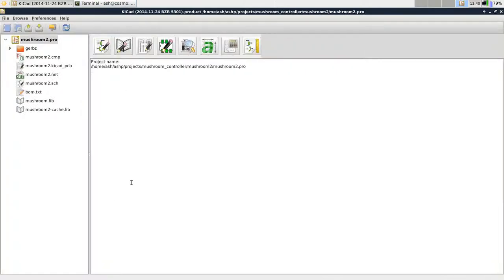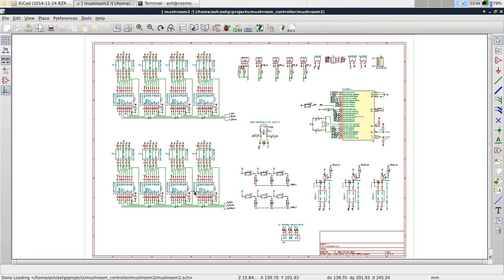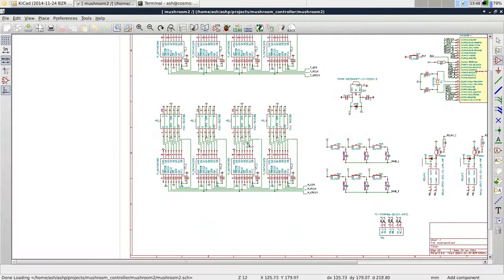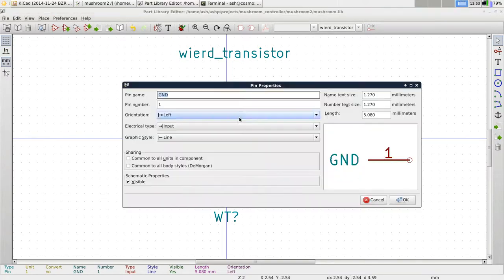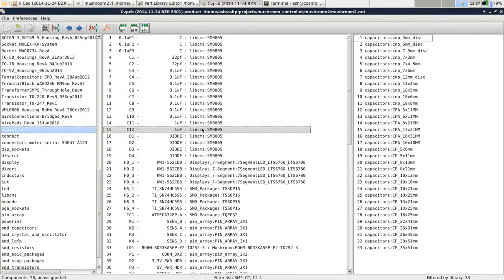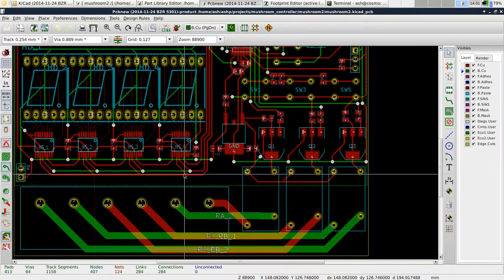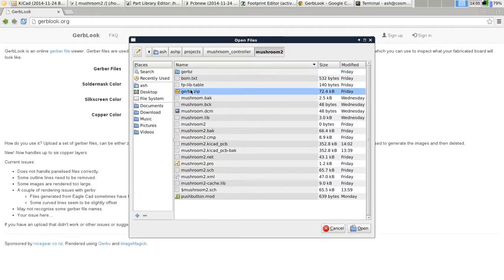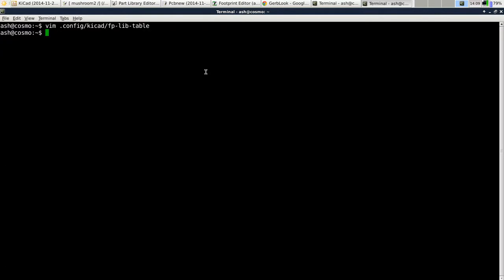Kicad introduction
A quick overview of the process of making a PCB using Kicad.